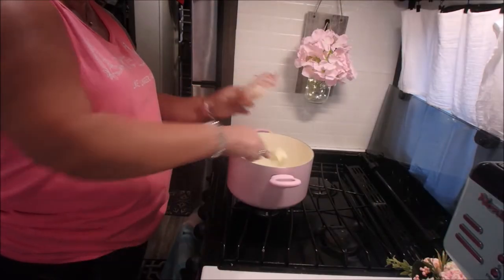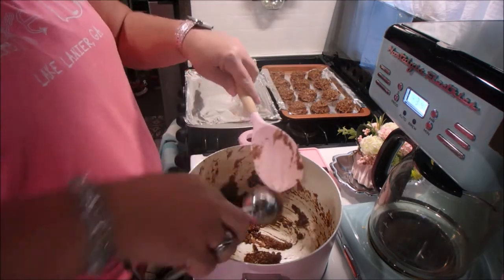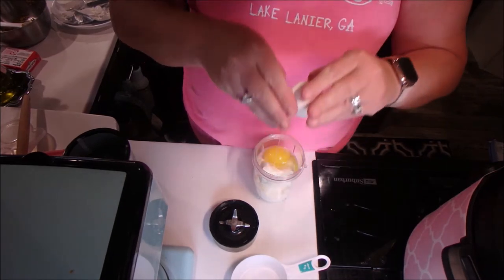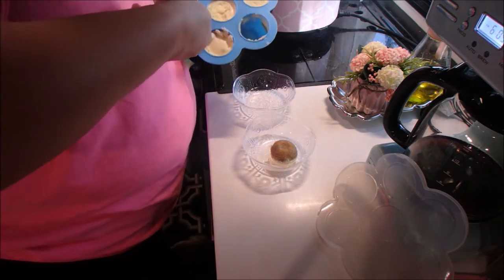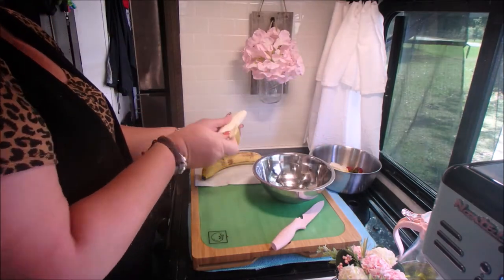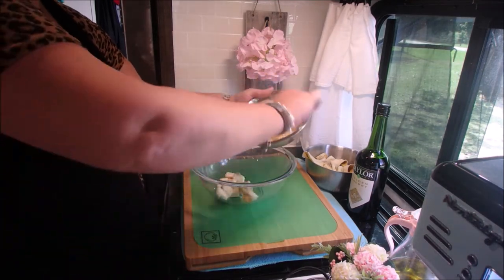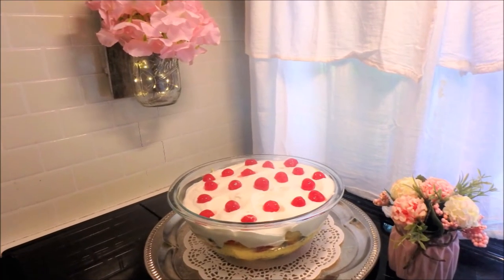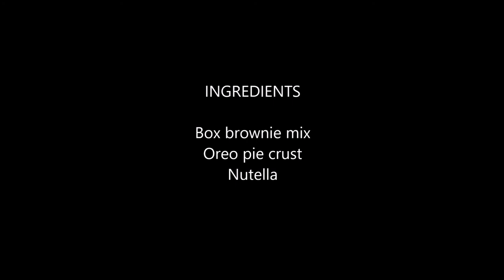RV Cooking - Menu Monday 9/28/20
Today: DESSERTS: No bake cookies, Instant Pot Mini Cheesecake Bites, English Trifle & Brownie Molten Pie

RV Cooking today with the stove top, instant pot & Emeril oven

Blog Post: Menu Monday 9/28/20
Looking for more dinner ideas?